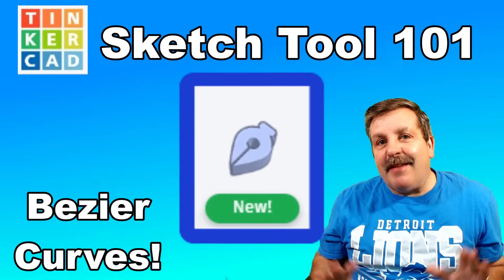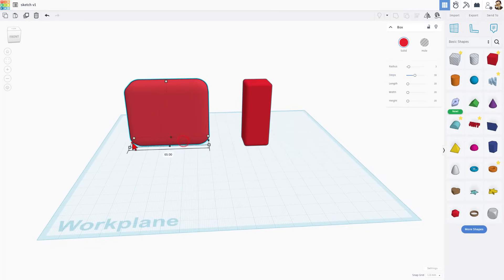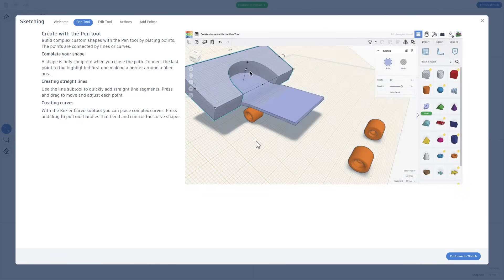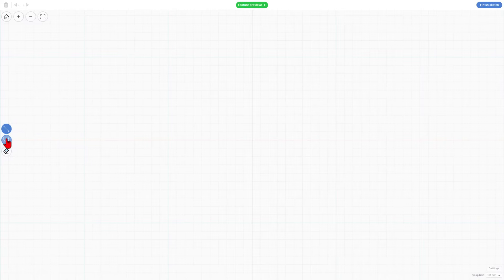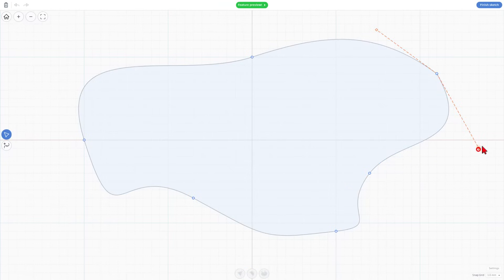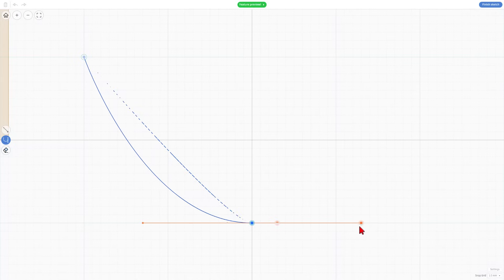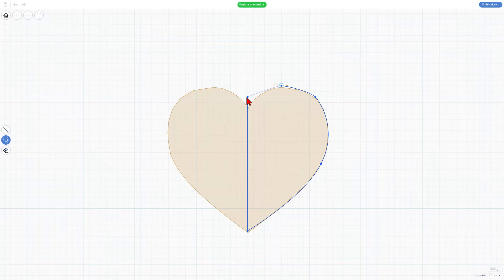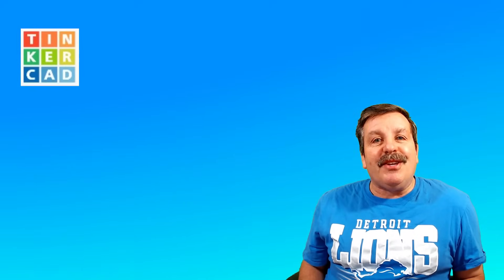NEW Tinkercad Sketch Tool! Advanced Bezier Curves & More in Minutes!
Check out the NEW Tinkercad Sketch Tool! Advanced Bezier Curves & More in Minutes! These Beginner-ready steps are useful for all Tinkercad users.  Have a glorious day and keep Tinkering!

00:00 Introduction
00:34 Basics & Parameters
01:40 Sketch Tool Intro
03:50 Make a Pool or Pond
05:51 Rain Gutter Profile
06:30 Half Tube
07:30 Trace a shape - the heart
08:50 Wrap Up
09:24 Outro